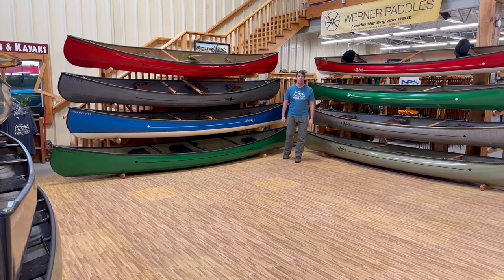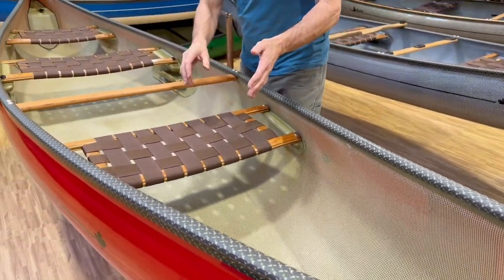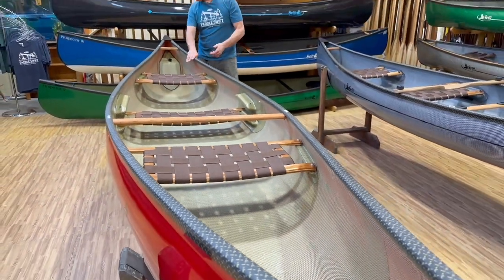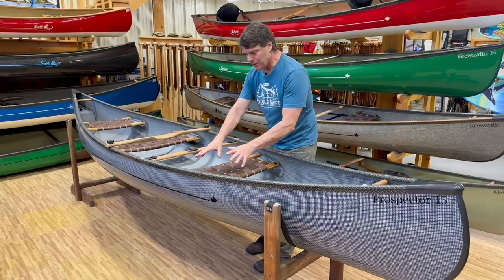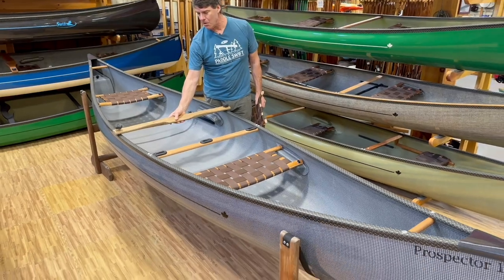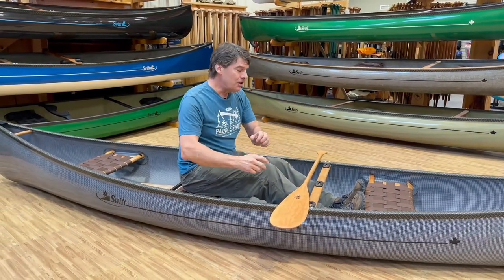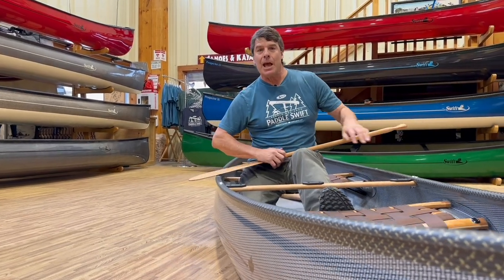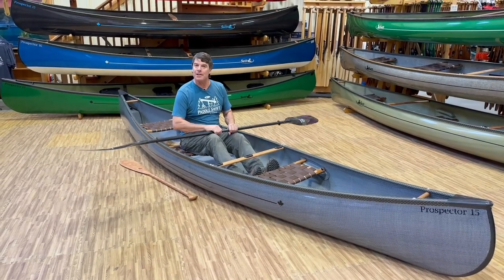Swift Combi Canoes - 2023 Edition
As part of our 2023 product release, here is the lowdown on everything you need to know about our popular 'Combi' canoes. We discuss exactly what a 'Combi' is, and how you can modify the platform for single, tandem, or group tripping. We also cover all our available models, laminates, and options. Check it out!